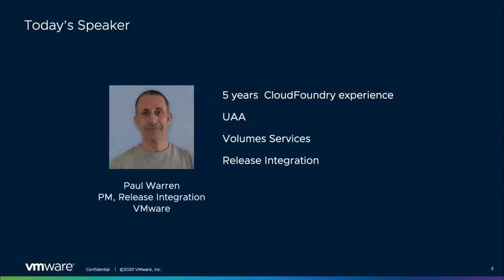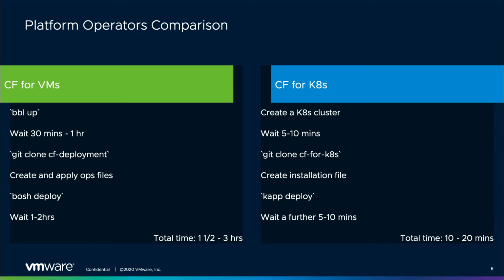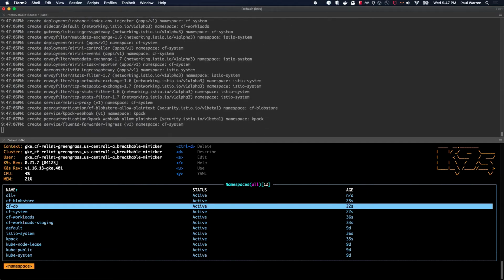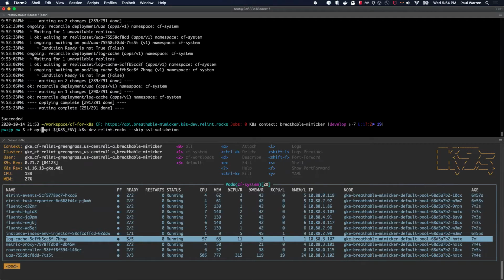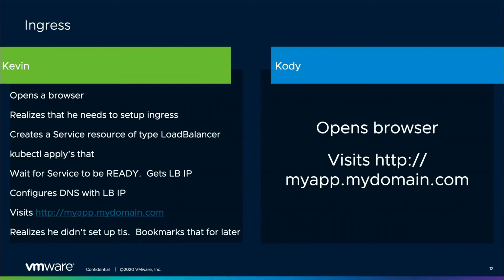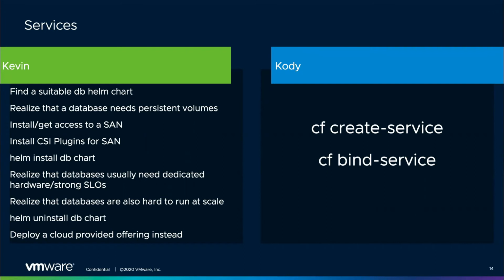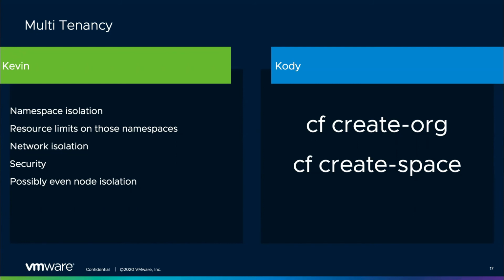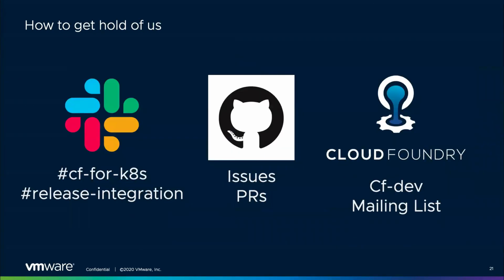Deep Dive: `cf push` Comes to Kubernetes: Introducing cf-for-k8s 1.0 - Paul Warren, Vmware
Cloud Foundry recently launched the much-awaited Cloud Foundry for Kubernetes (cf-for-k8s) 1.0 release. The cf-for-k8s project is aimed at simplifying the development and deployment of cloud-native apps on Kubernetes. In this talk, we will discuss the challenges app developers face in working with Kubernetes, and provide an introduction to Cloud Foundry and “cf push.” We’ll also explore the benefits of abstraction interfaces for app developers, how it leverages popular projects from the Kubernetes ecosystem, and a walkthrough of how to get started. By the end of this session, attendees will be able to understand the general architecture of cf-for-k8s, the benefits of using cf-for-k8s atop Kubernetes, and the project roadmap.